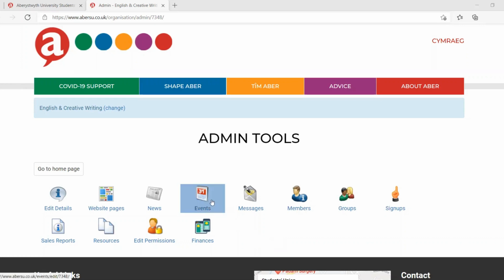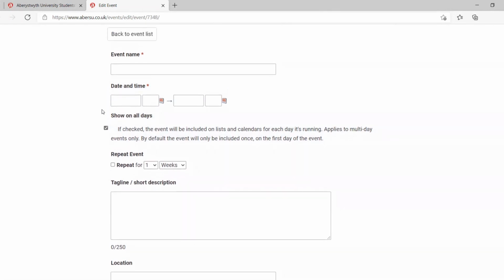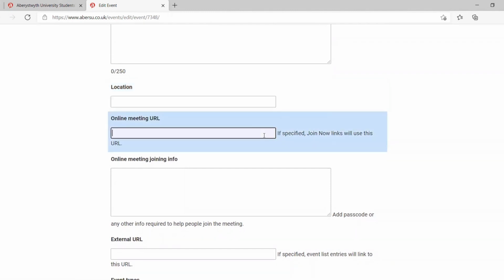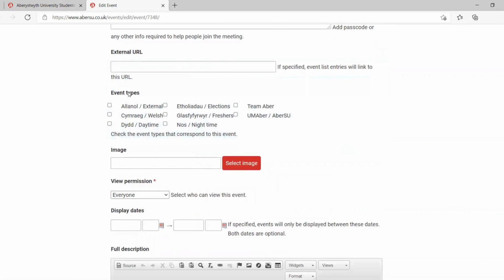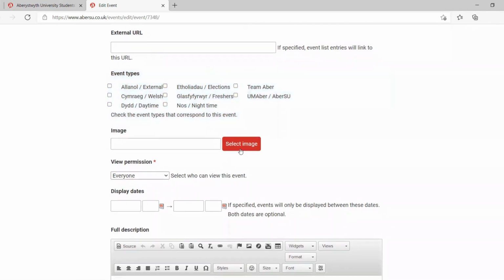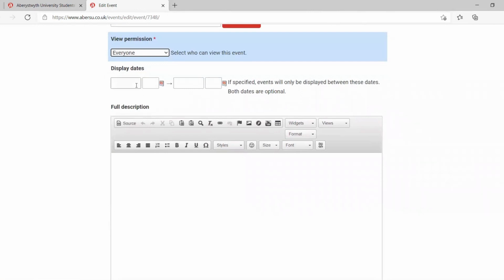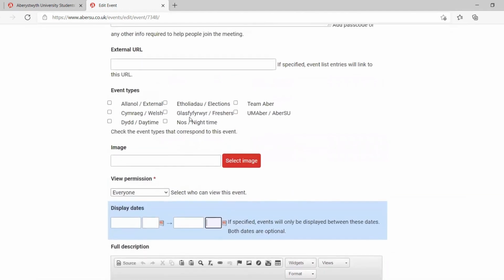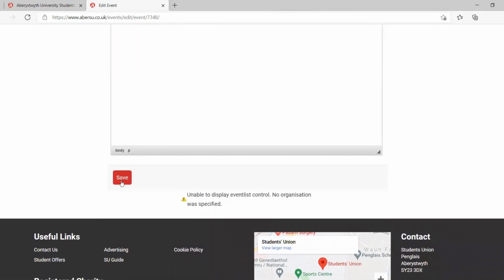Add an Event